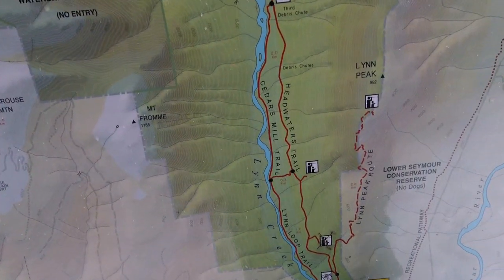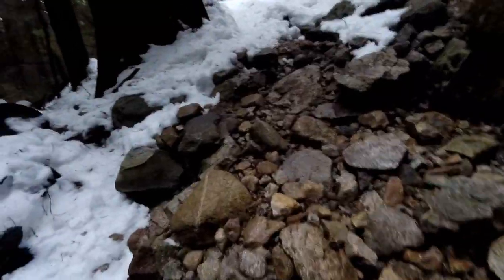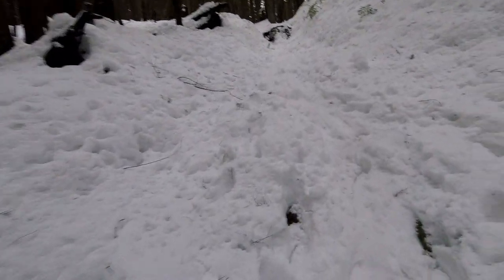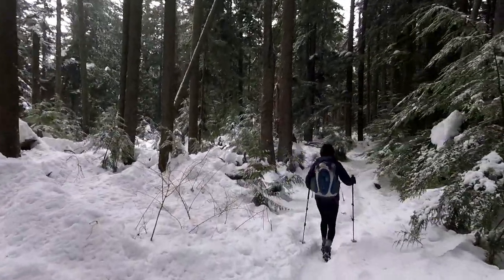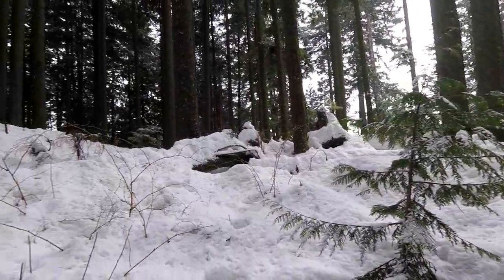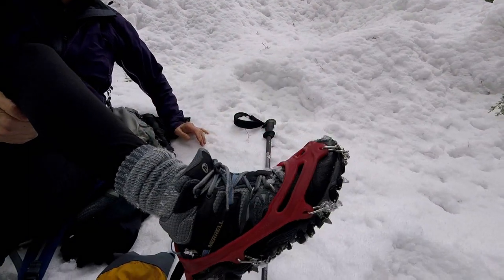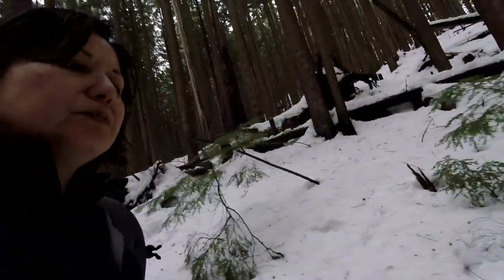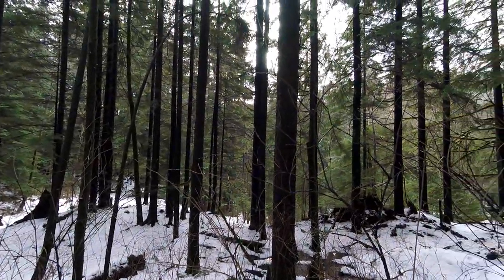Review of Microspikes and Yaktrax on the Lynn Peak Trail, BC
We took the opportunity to do a review of our favorite snow traction footwear, Kahtoola Microspikes and Yaktrax, during a short fitness  hike up the snow-covered Lynn Peak trail (North Vancouver, BC, Canada) at the begining of March 2018.